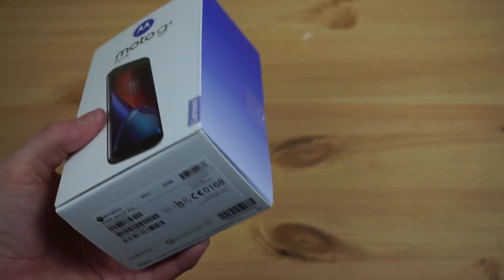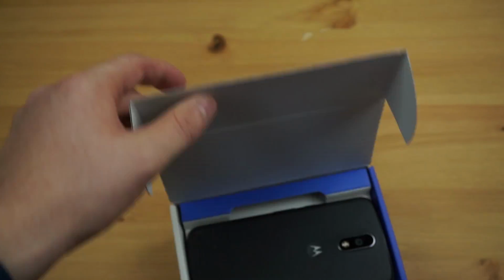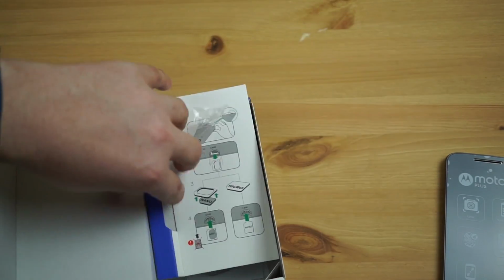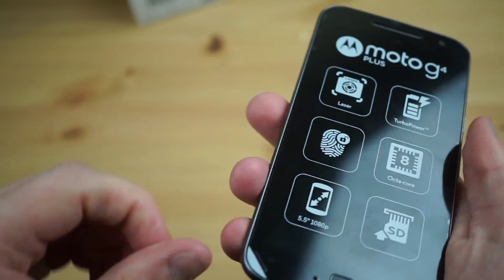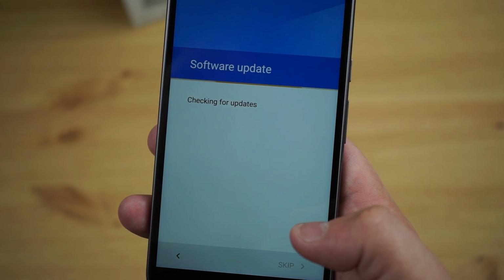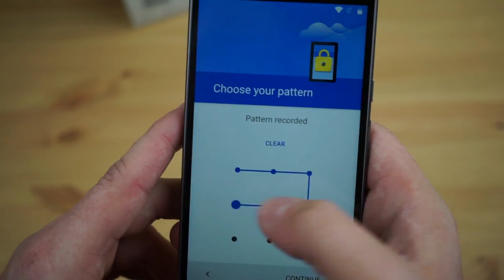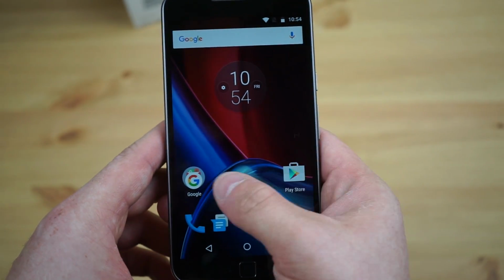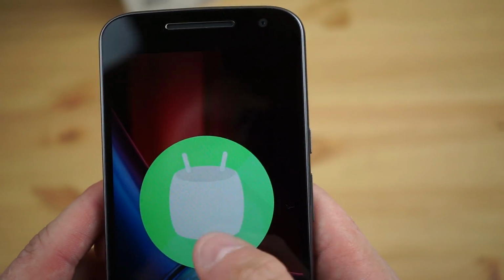Unboxing: Moto G4 Plus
Motorola and Lenovo announced the Moto G4 family earlier this year. It's just now making its way into the US. And we have our hands on the Moto G4 Plus. So let's take a look!